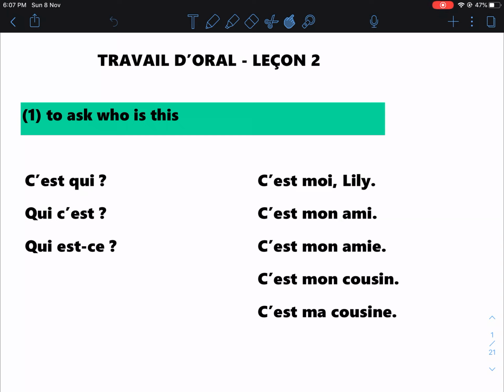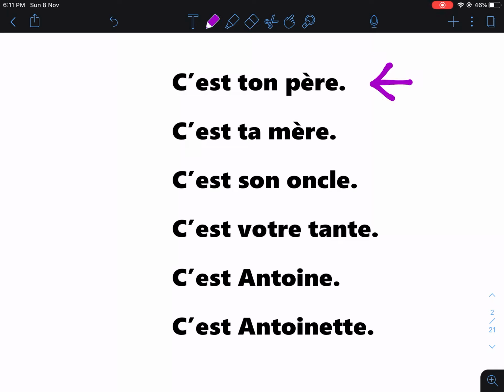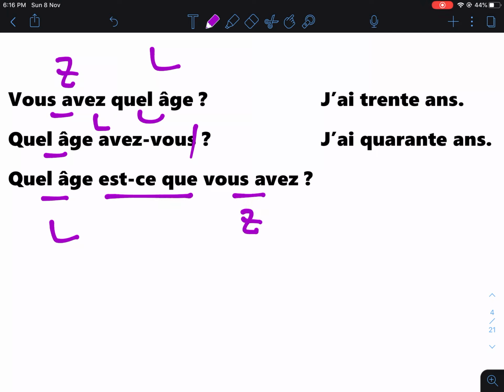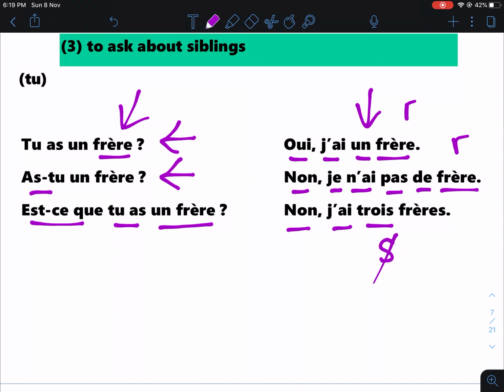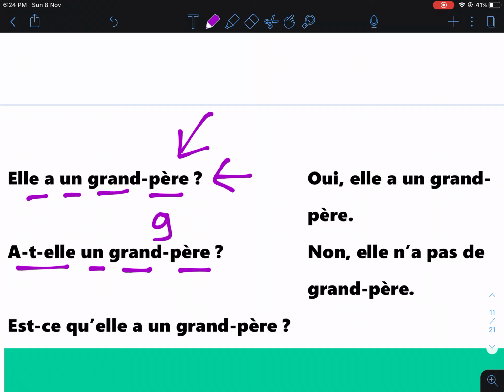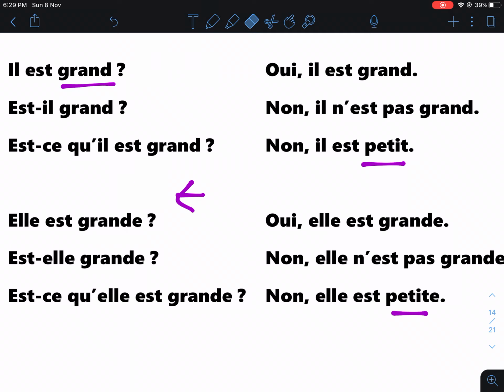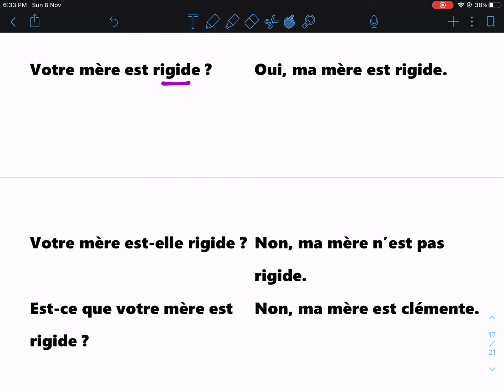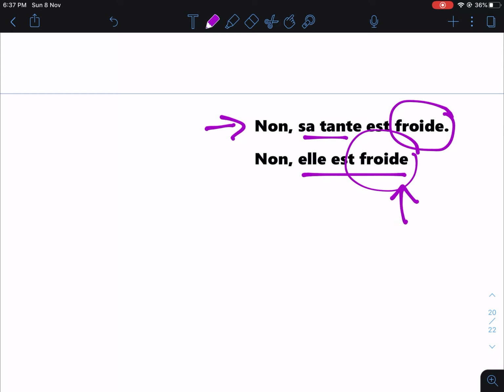TFC401|CHAPTER TWO |USEFUL EXPRESSIONS